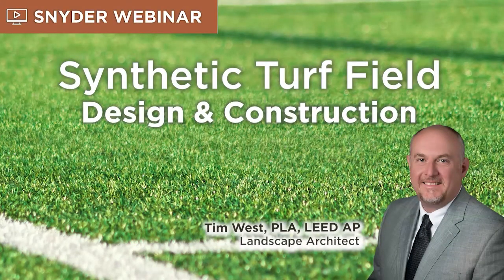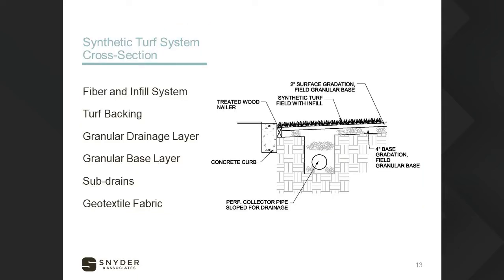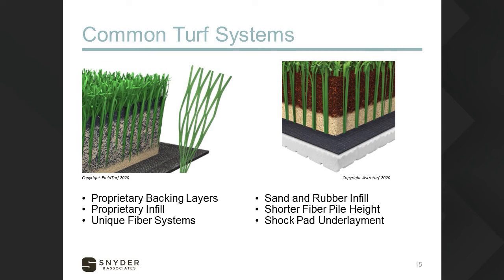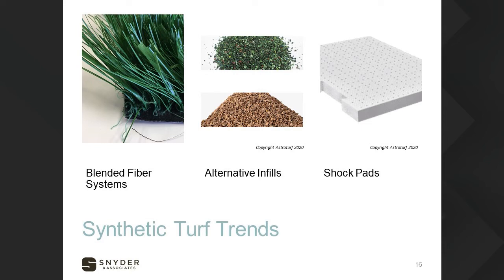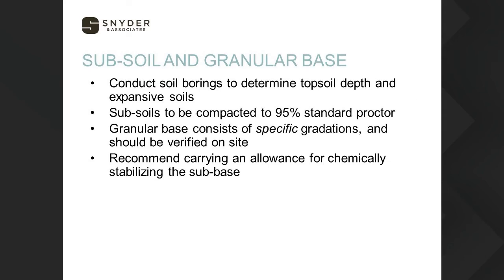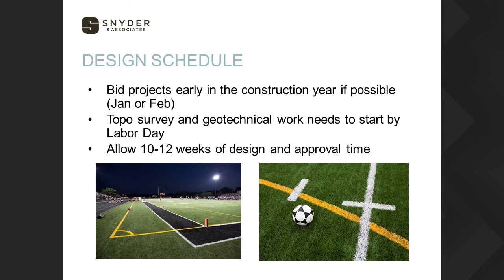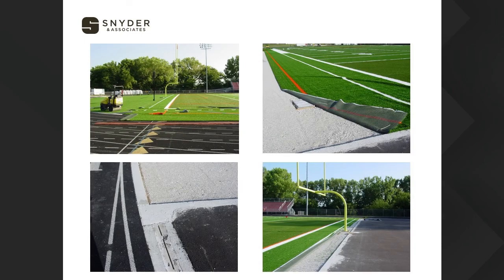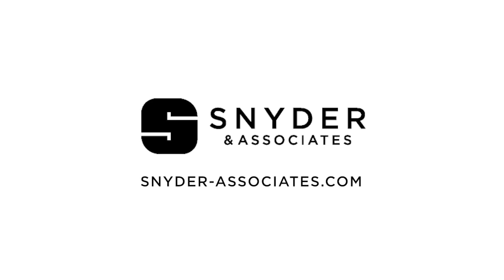Sports Fields: Synthetic Turf Design and Construction Webinar Presented by Tim West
Synthetic turf is a popular and versatile solution for sports field surfaces. Its durability allows for increased practice and gameplay for activities such as field hockey, marching band, football, baseball, soccer, lacrosse, and rugby.

Landscape Architect Tim West hosts this webinar episode on synthetic turf field surfacing. He'll outline what to consider when planning and maintaining an artificial turf sports field.

Webinar Agenda
Synthetic Turf System Cross-Section (1:51)
Common Synthetic Turf Systems (3:04)
Synthetic Turf Trends - Blended Fiber System (5:20)
Synthetic Turf Trends - Alternative Infills (6:03)
Synthetic Turf Trends - Shock Pads (7:07)
Sub-Soil and Granular Base (7:56)
Stormwater Management (8:51)
Synthetic Turf Design Schedule (9:38)
Synthetic Turf Construction Schedule (10:20)
Synthetic Turf Construction Costs (11:41)

Ask us questions in the comments. We'd love the opportunity to help with your next project!